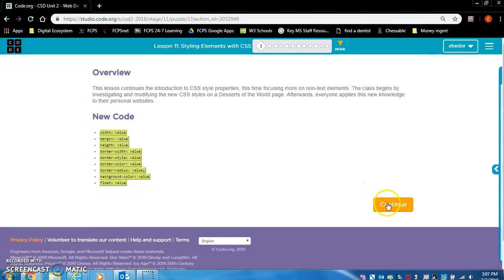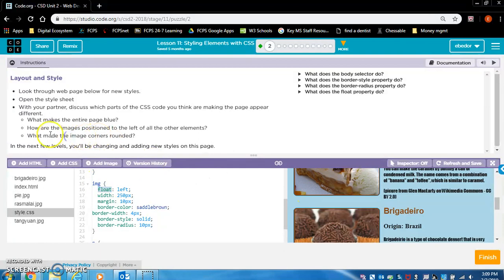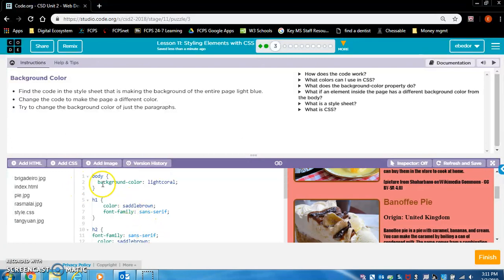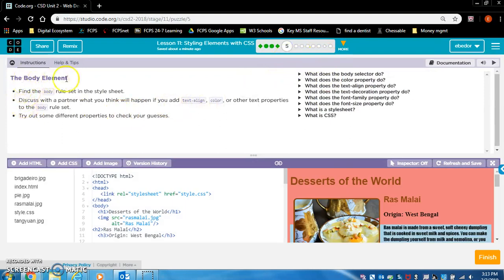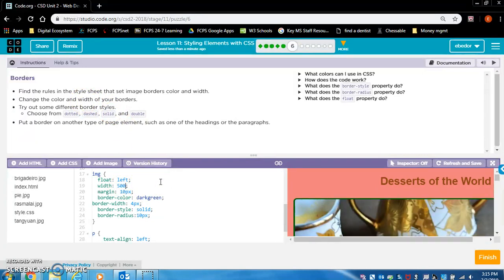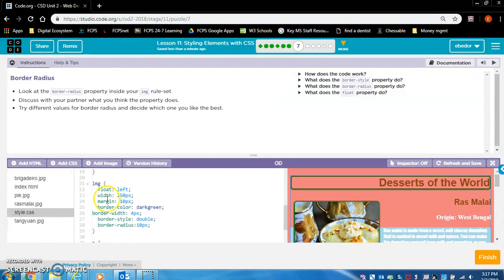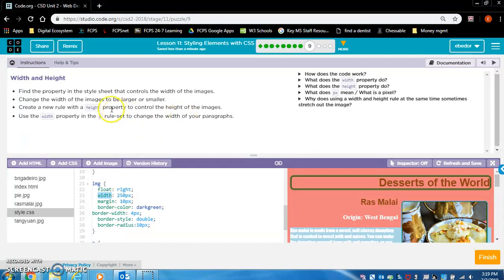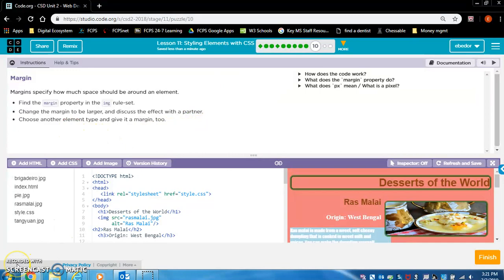Code.org | Computer Science Discoveries | Unit 2 Lesson 11 part 1 exercises